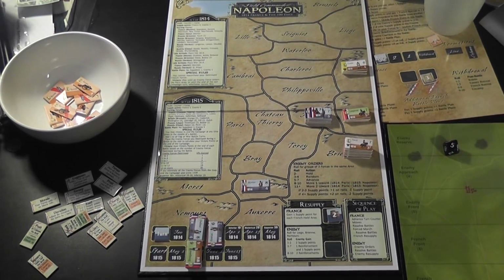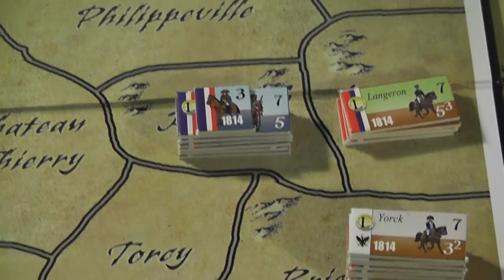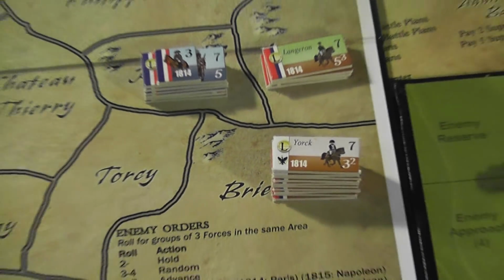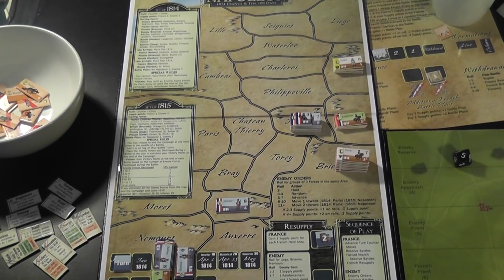Field Commander Napoleon: 1814